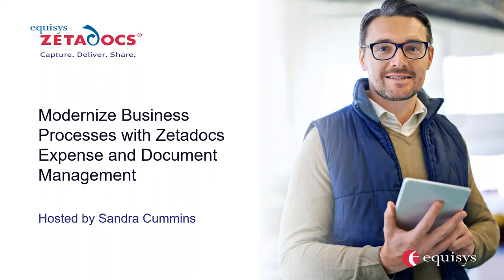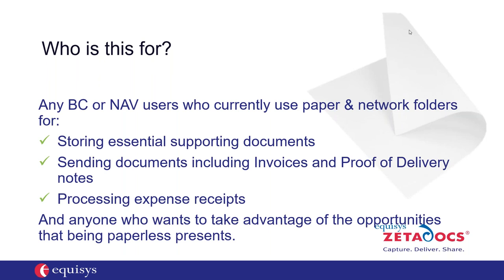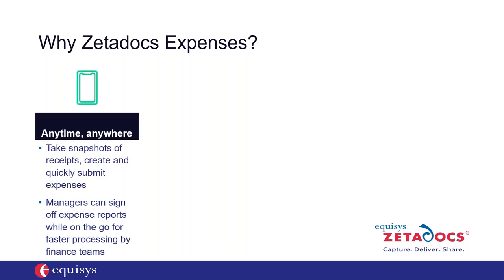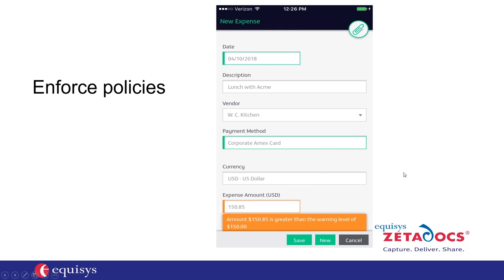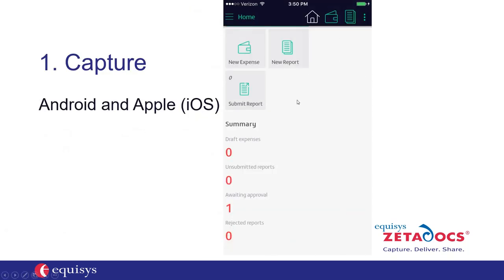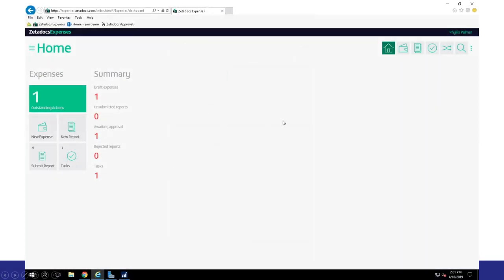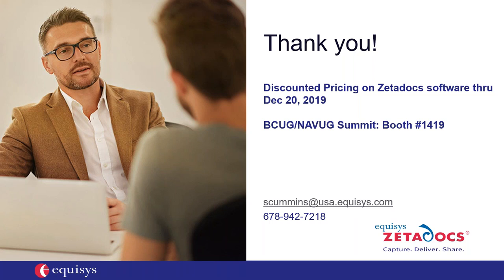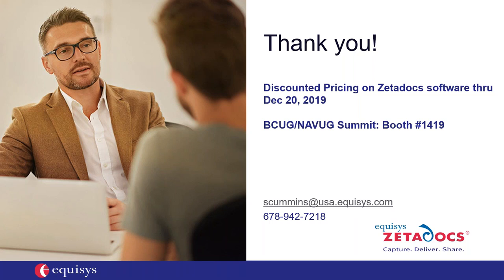Zetadocs Document and Expense Management Designed for Business Central and NAV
Do you spend valuable time searching for information in paper file cabinets or unstructured network folders? Are tools in place notifying managers and finance when employee expenses exceed corporate policies?

We discuss tips for how a document and expense management system can streamline everyday tasks within your organization. See how you can automate the emailing of documents such as invoices or statements and enable full document visibility by allowing quick and easy document capture, storage and retrieval. Zetadocs has increased productivity within organizations worldwide, resulting in an immediate ROI for customers running Business Central and NAV.